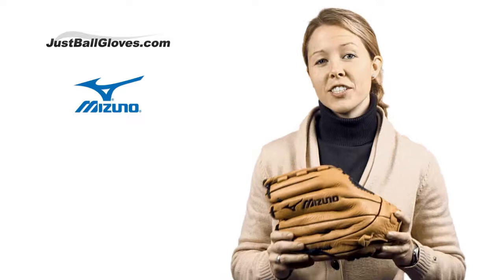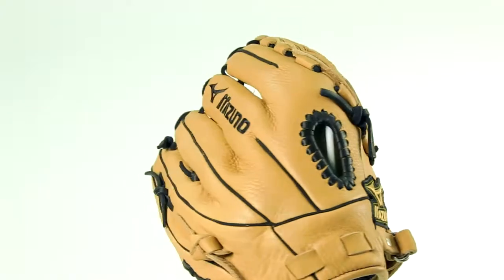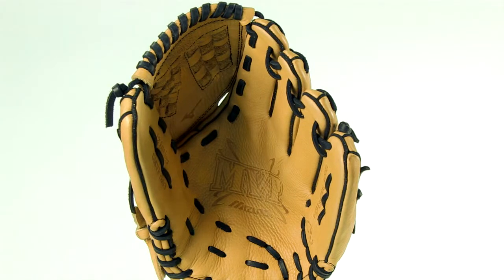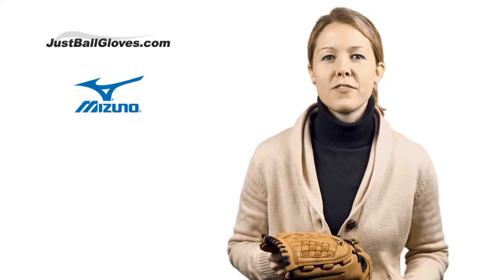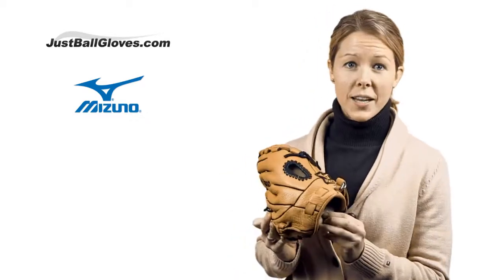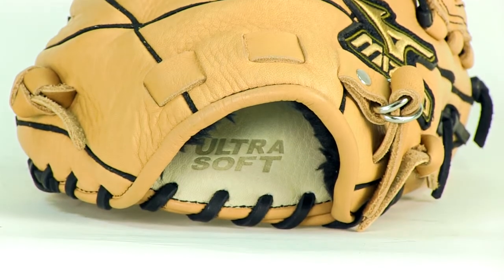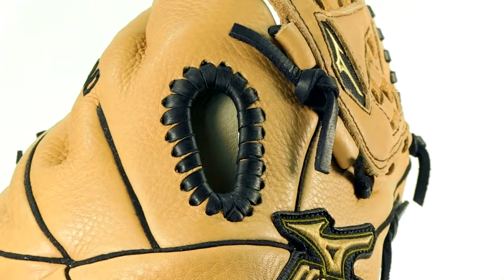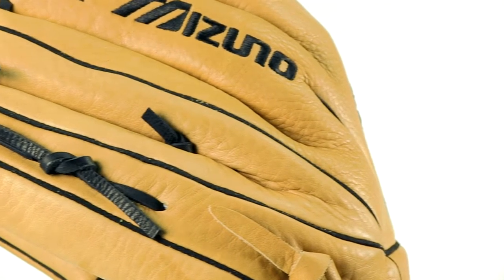Mizuno MVP Series: GMVP1203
The MVP Series features professional patterns and the ultimate in feel from game ready Bio-Retro leather and UltraSoft palm lining. Bio-Retro leather is a perfectly oiled, full grain American Steerhide leather that provides the game ready flexibility, remarkable texture, and maximum durability that the serious player demands. Combine select materials with professional style patterns and the outcome is the MVP!  This is most likely the highest quality glove for the price you can find anywhere. GMVP is the new way to spell Value!  Each Mizuno Pro ball glove is handcrafted to the highest quality control standards by certified Mizuno Glove Technicians in Mizuno's own ISO9001 certified facility in Shanghai, China. All glove craftsmen have been through a rigorous certification process overseen by Master Craftsmen Kosaku Kishumoto (fielders gloves) and Kuni Nakamura (mitts) who together have over 65 years of experience making ball gloves. Mizuno: Your passion is our obsession.